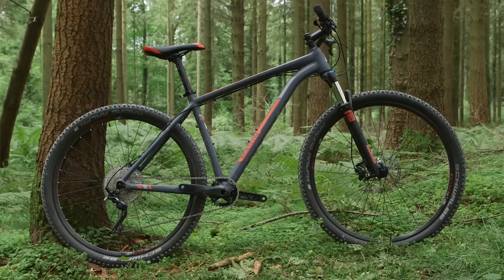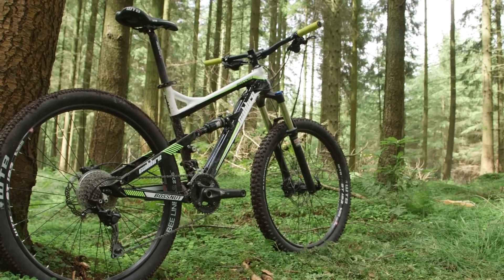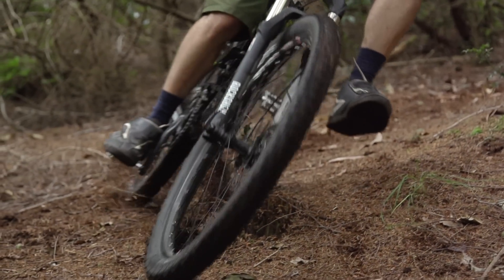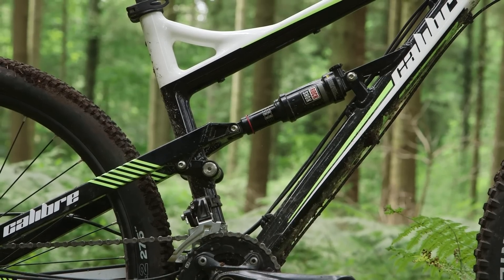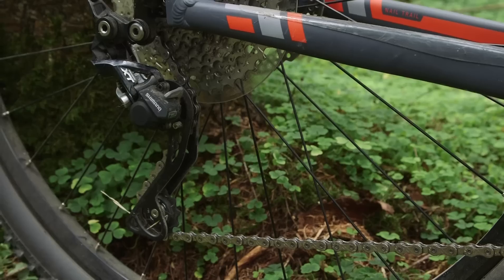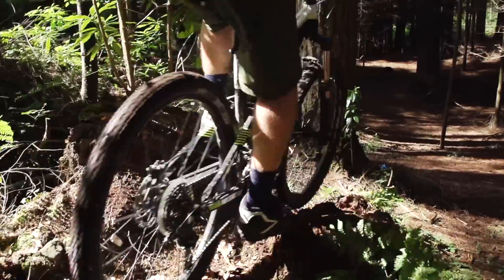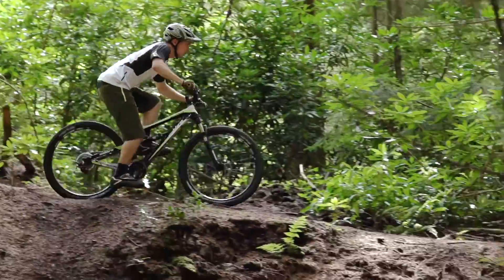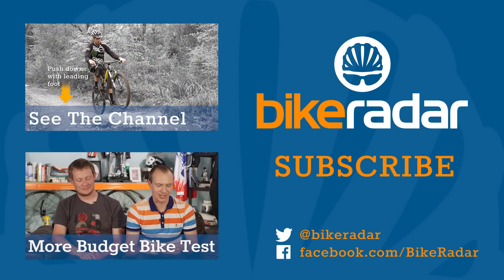Best MTBs Under £1000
Our test of the best mountain bikes under £1000 includes the Marin Nail Trail 9.6, Specialized Rockhopper Expert, Claud Butler Alpina 2.8, Calibre Bossnut and 13 Incline Gamma.